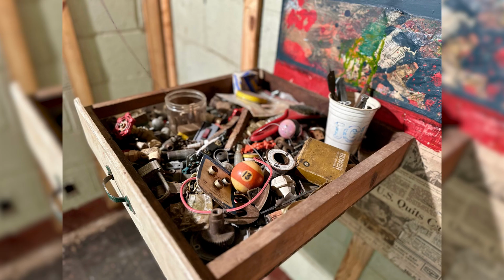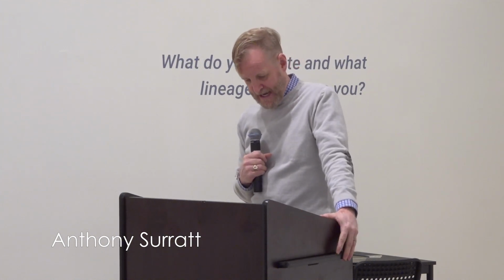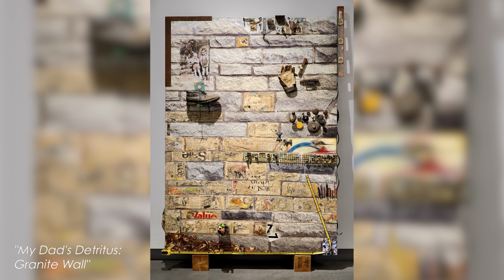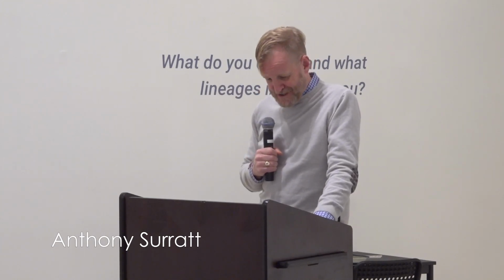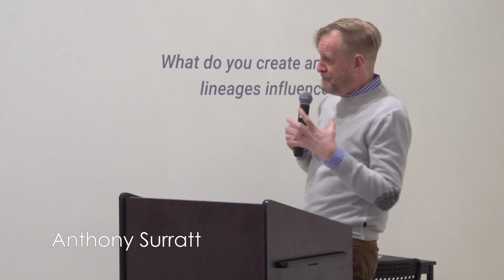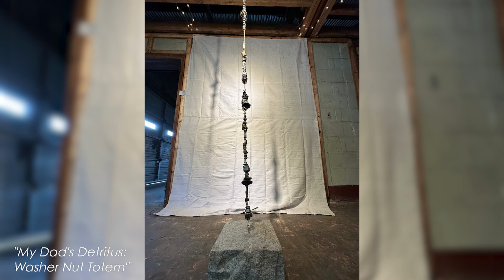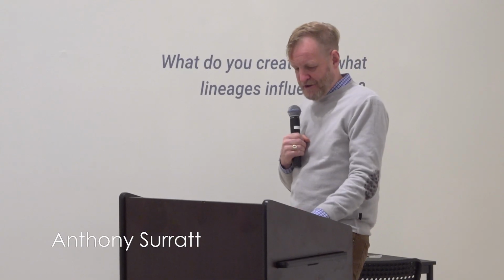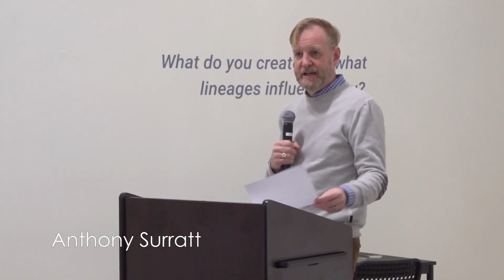Southern Vermont Arts Center Artist Talk - Anthony Surratt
Anthony Surratt discusses his “Detritus Accumulatus” body of work, which mines themes of family history, nostalgia, and decay. Above all, it is built—literally and figuratively—out of artifacts and life lessons a father left behind and which imprint themselves indelibly on a son’s artistic expression.